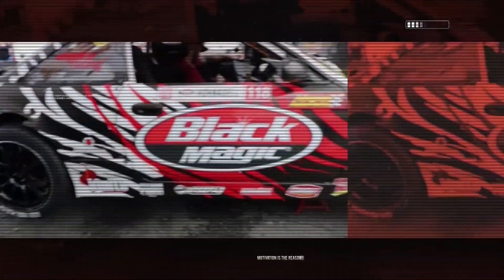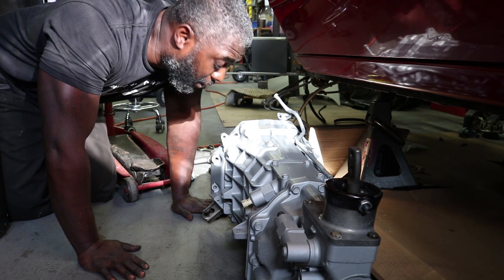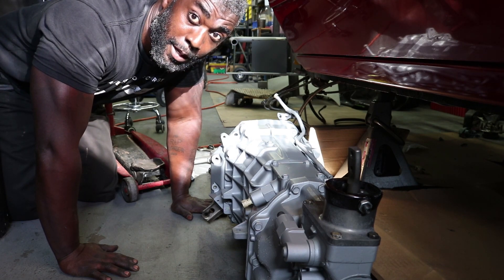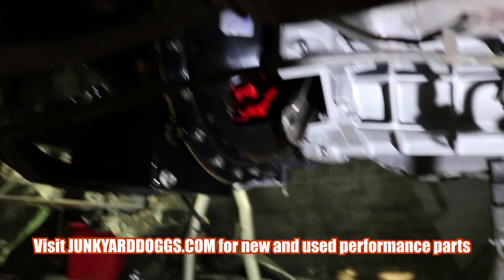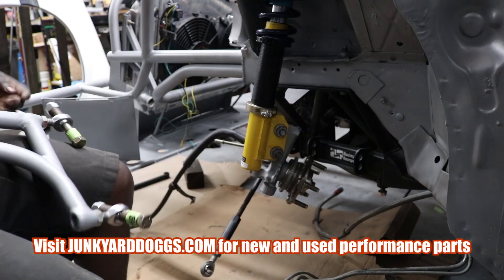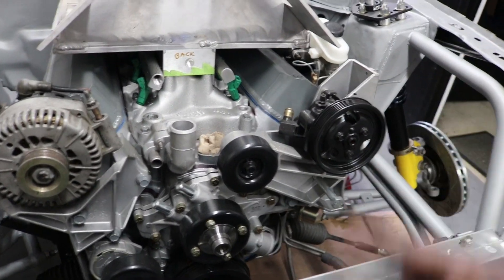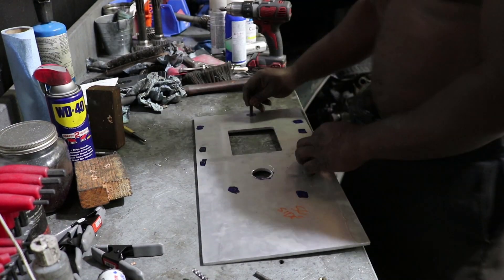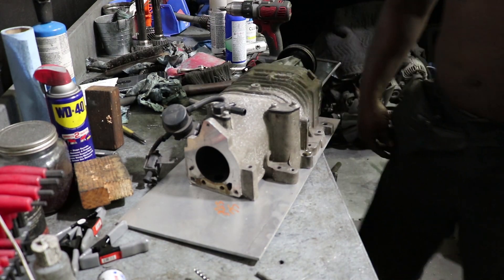Foxbody Mustang MM Suspension, T56 Install and Custom Intake - PROJECT MAYHEM PART 38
Hey whats up ya'll, I been getting down in the last week. I put all the suspension back on, install my camaro T56 and started working on my Intake again. I'm so happy to finally be making some real progress. I've been getting some real help along the way too. Junkyard Doggin'!